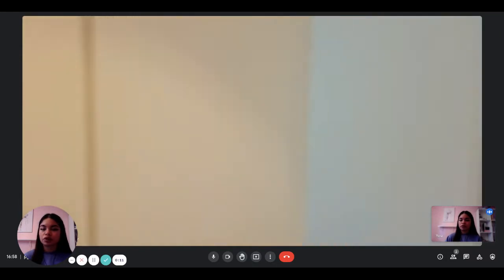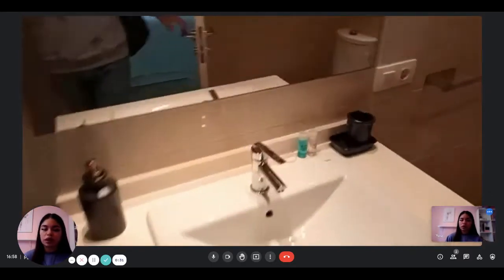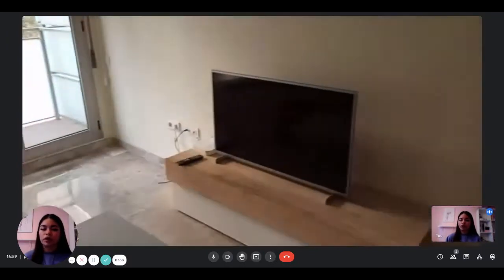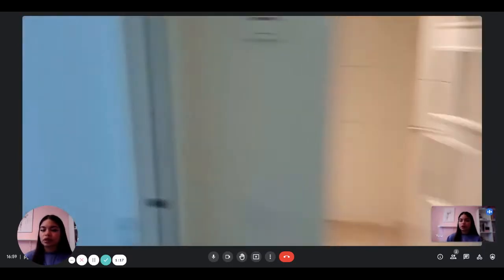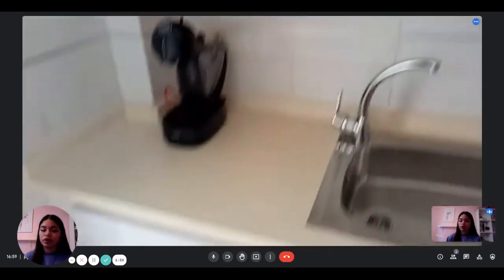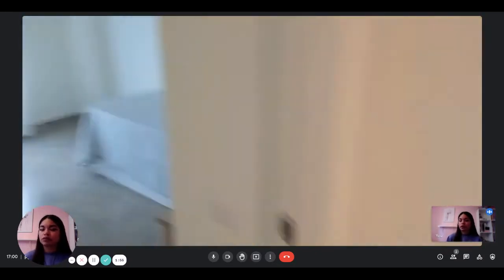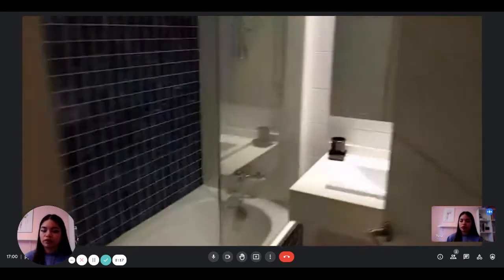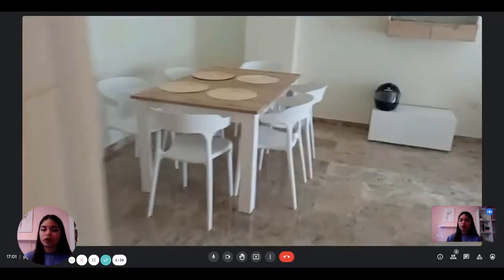Modern 2-bedroom apartment for rent in Campanar, Valencia - Spotahome (ref 610765)